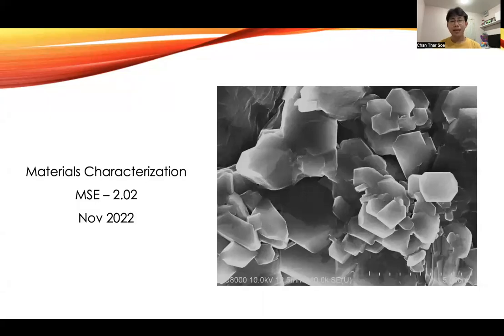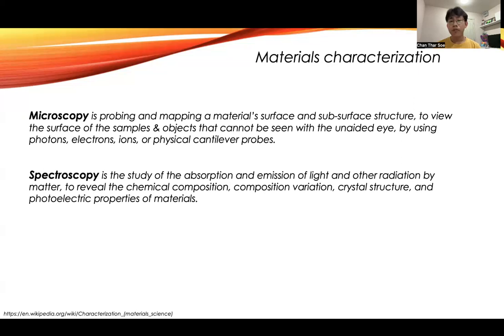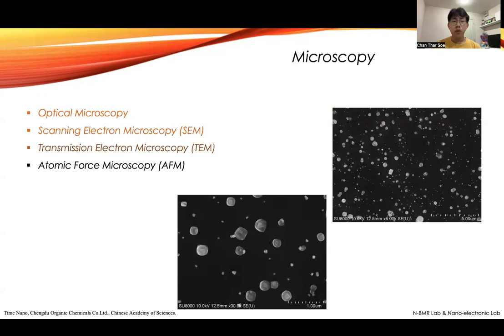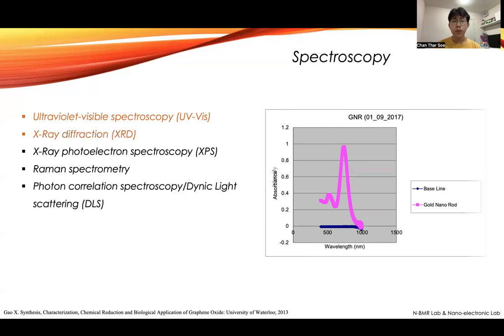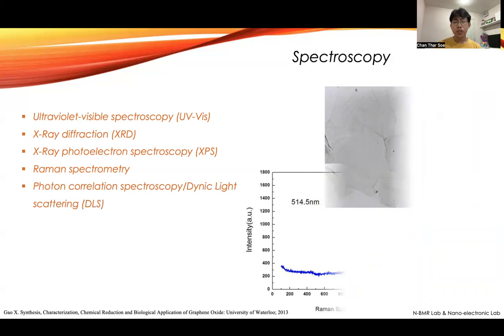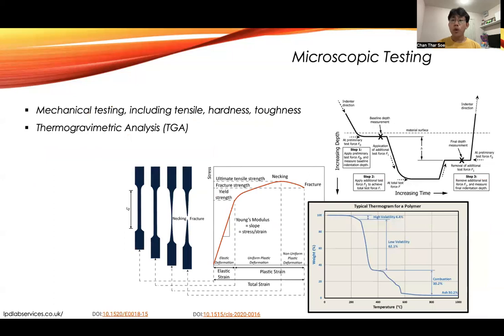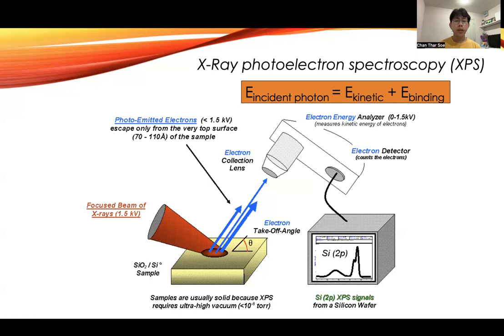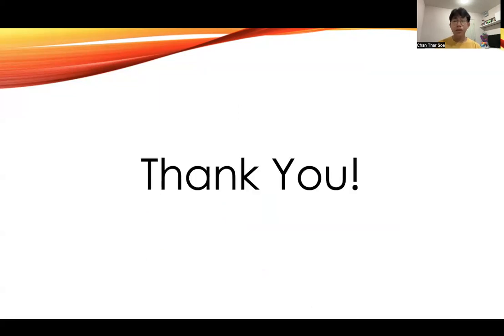Introduction to Materials Characterization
This is just the introduction to Materials Characterization. There will be a series of lessons discussing all particular materials characterization techniques, not just explaining the working mechanism, how to use machines, and reading the data, but also more into the principles behind all these techniques.